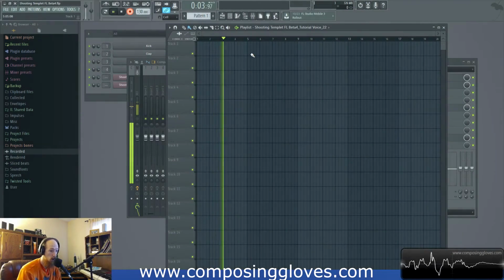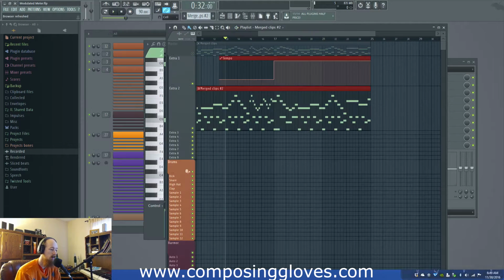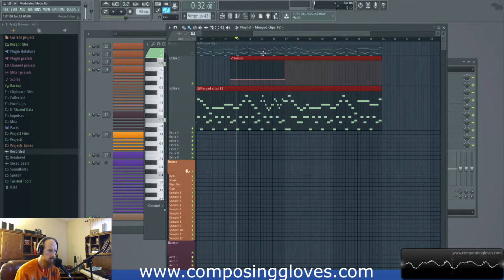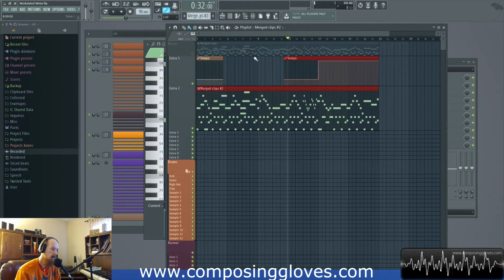Rhythm 101 21. Metric Modulation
We look at what metric modulation is and a simple example of it.